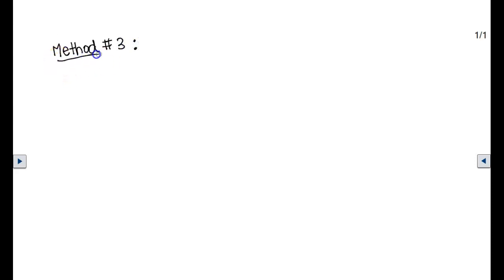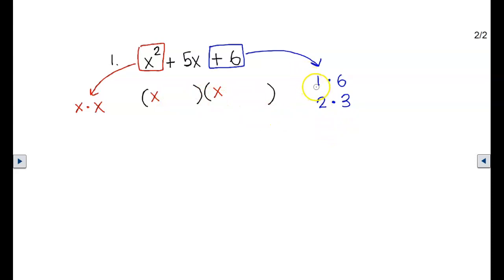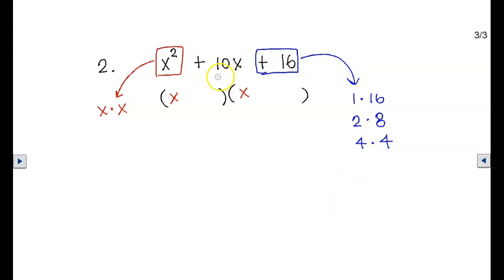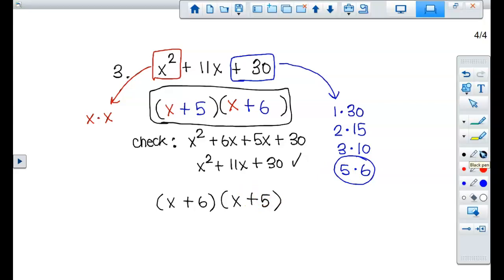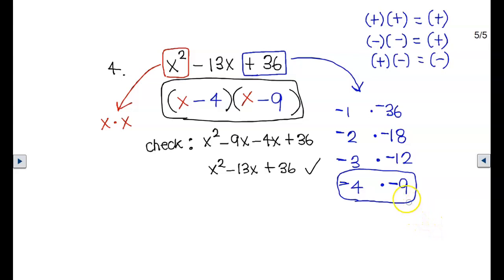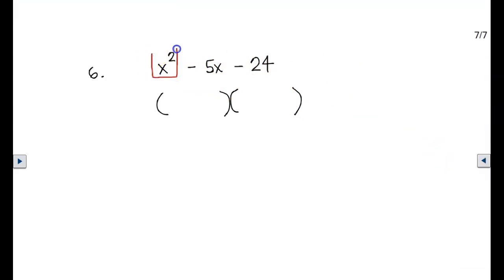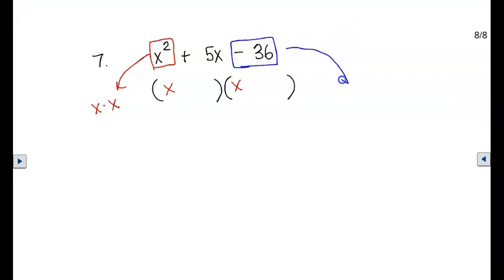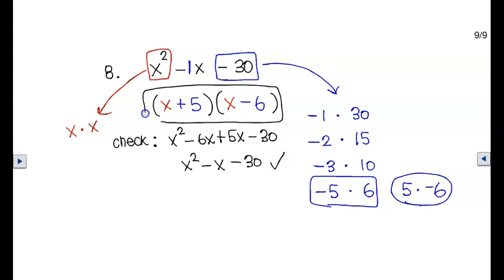Factoring Trinomials with Guess and Check (a = 1)